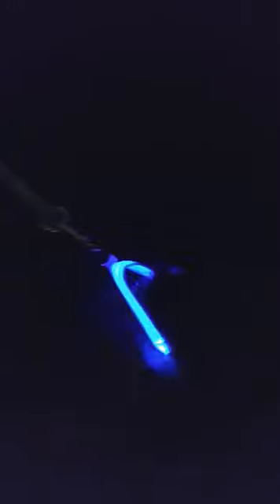Cool LED Dog Collar Demonstration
is where you can find one of these cool collars.